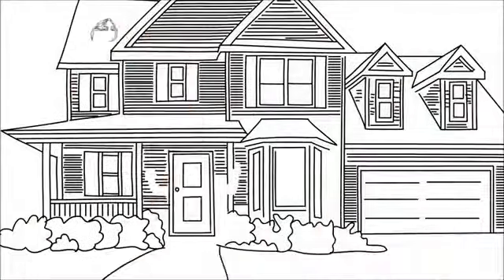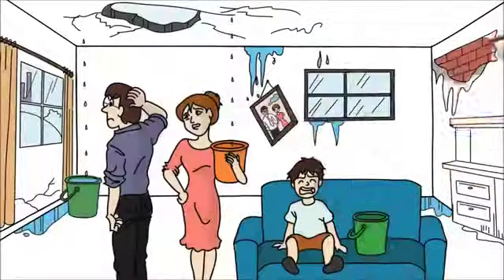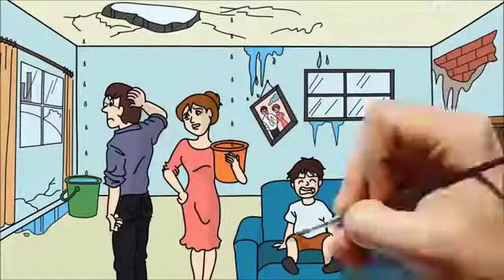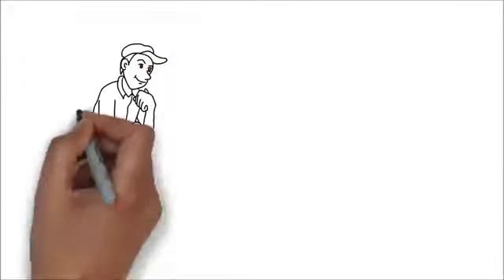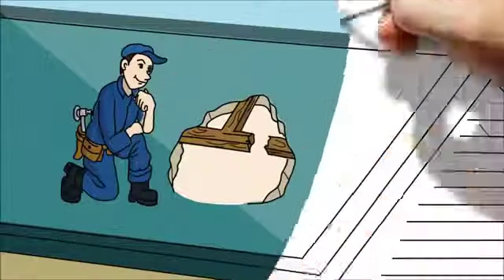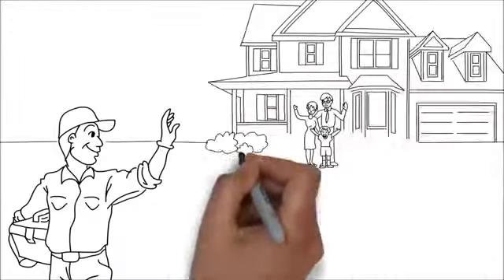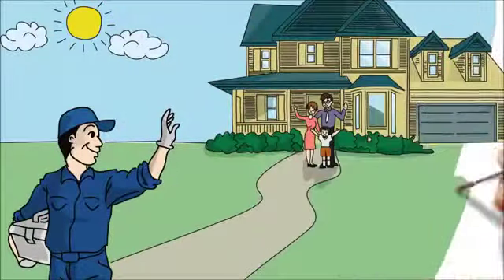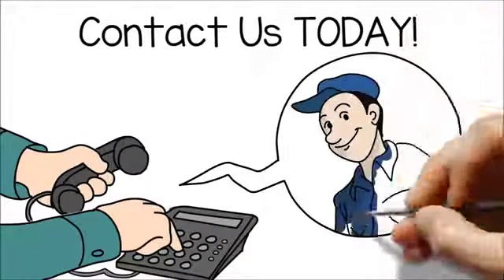East St Louis IL Roof Repair | TOLL-FREE